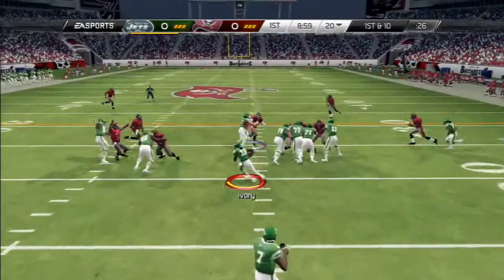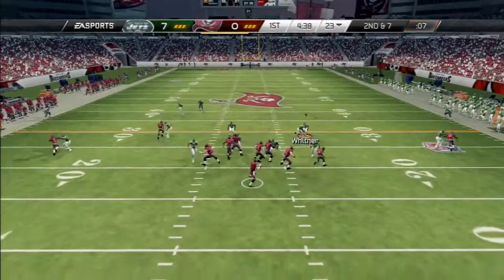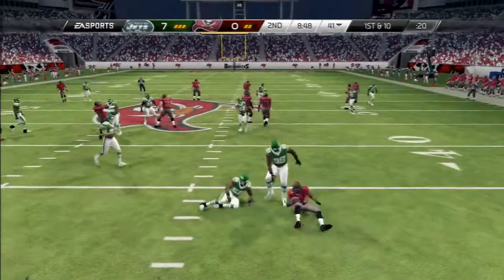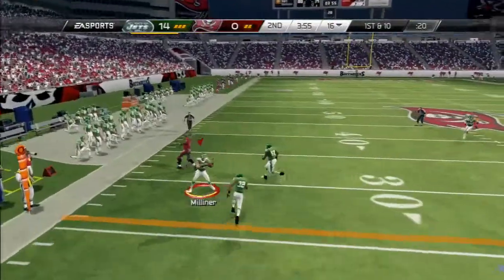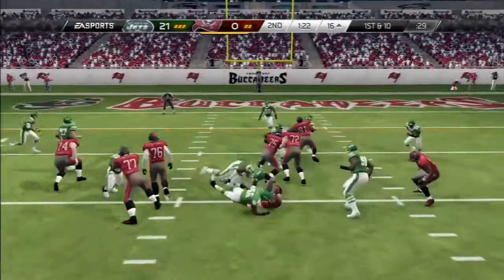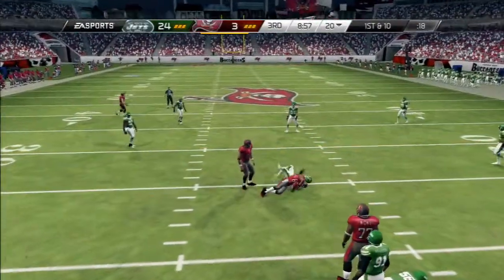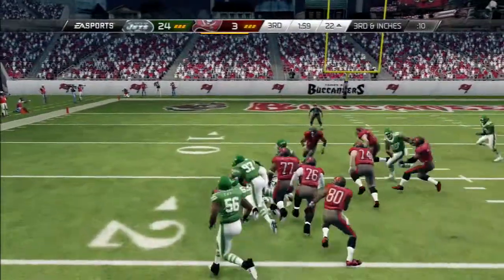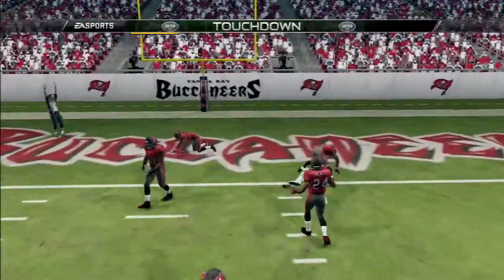220 Season 4, Week 13: Jets (Aso) vs Bucs (Poundtherock)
The 6-5 Jets continue to fight for a wildcard spot as they take on the 1-9-1 Tampa Bay Buccaneers